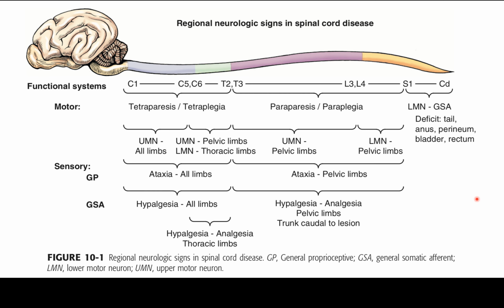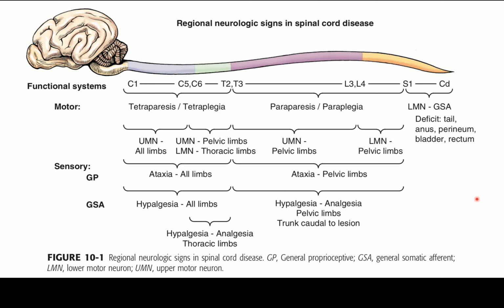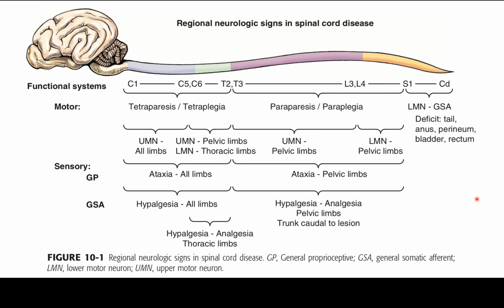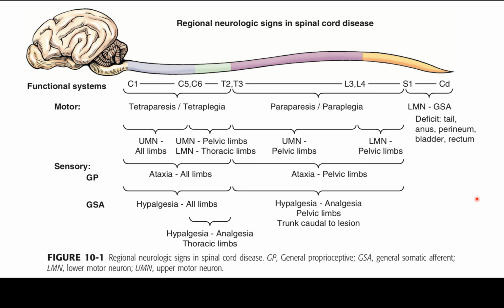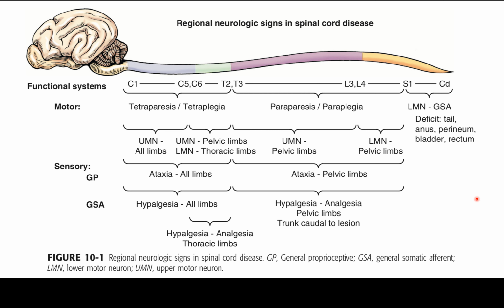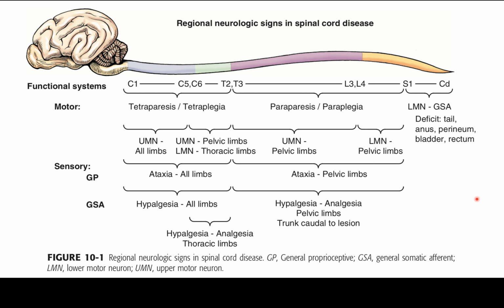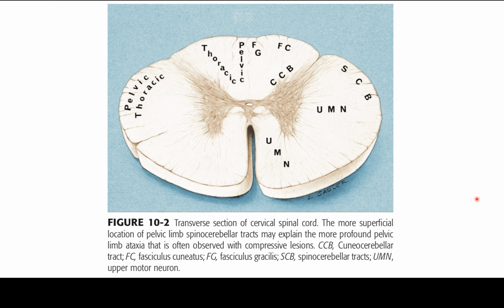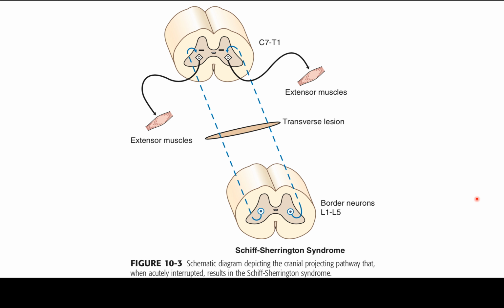Spinal Cord Disease Part 1